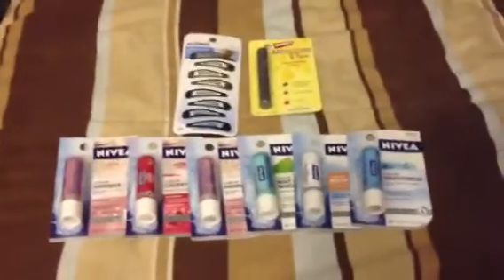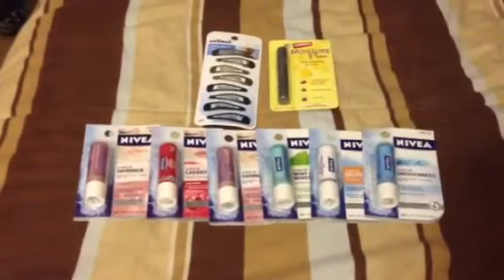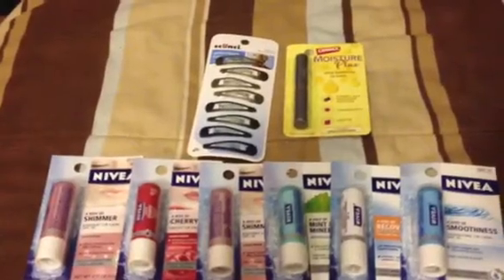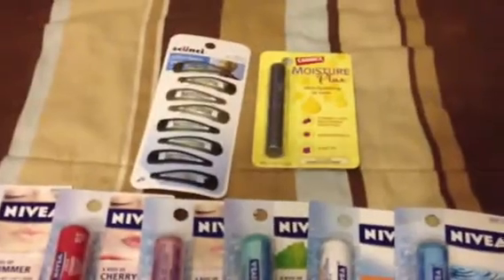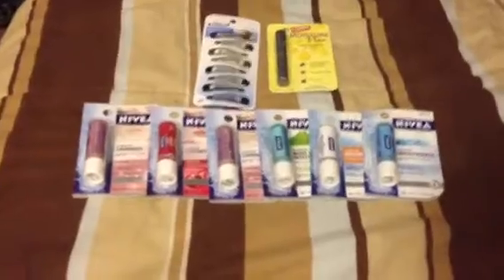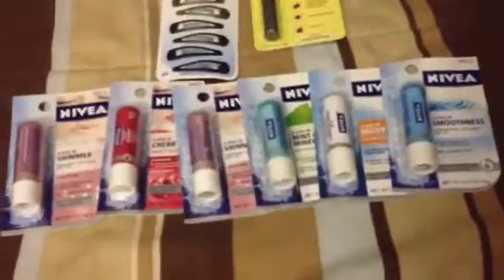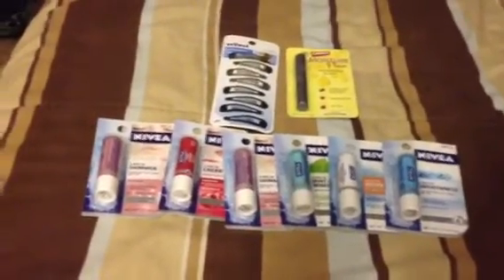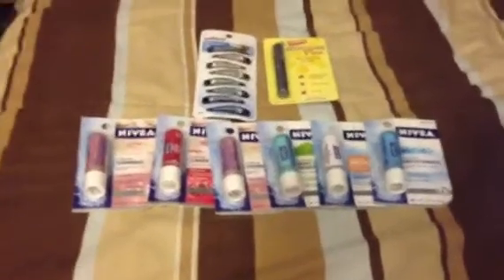Rite Aid Nivea Deal 12/2-12/8